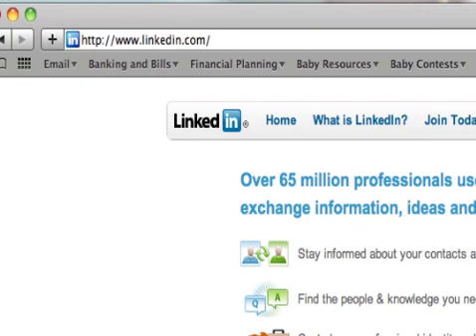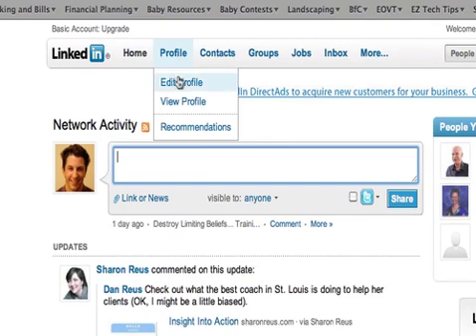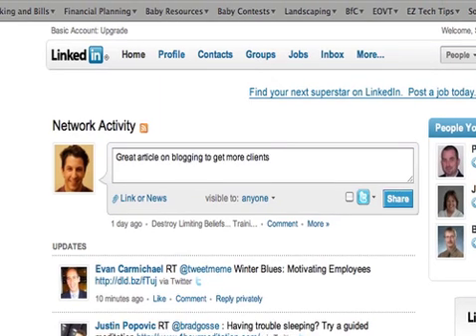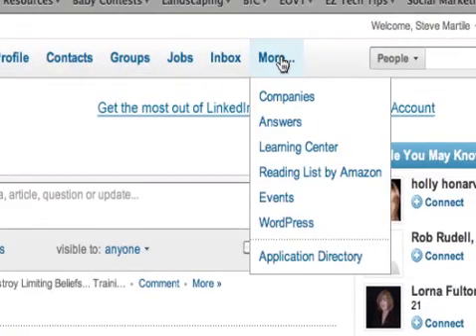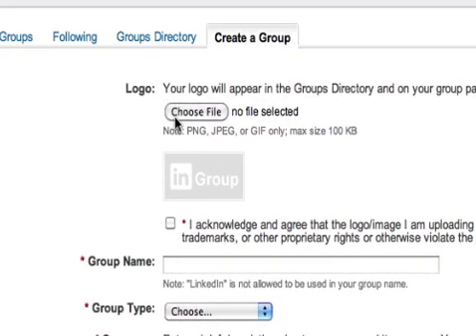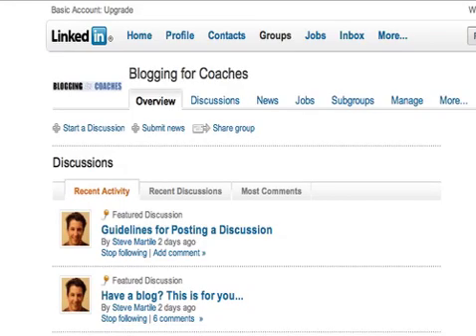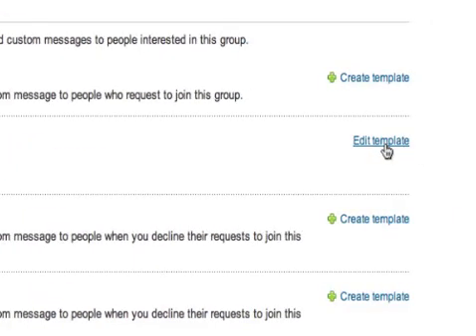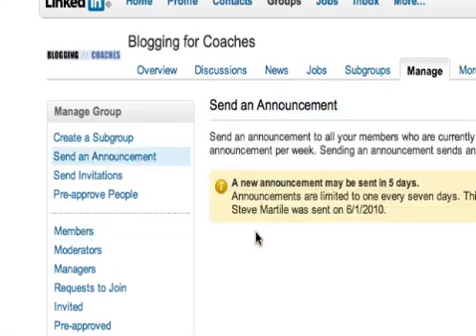5 Ways To Drive Traffic to Your Blog with LinkedIn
5 Ways To Drive Traffic to Your Blog with LinkedIn